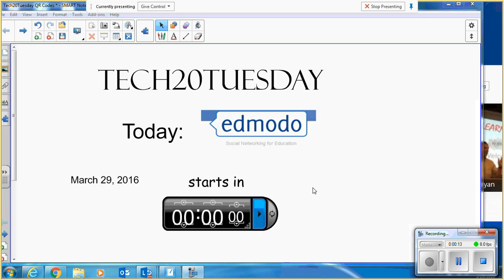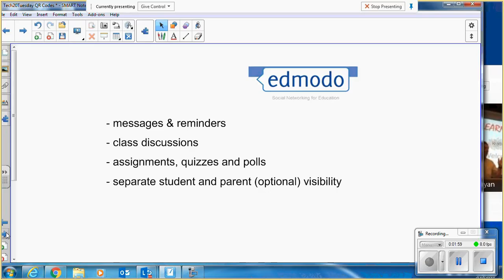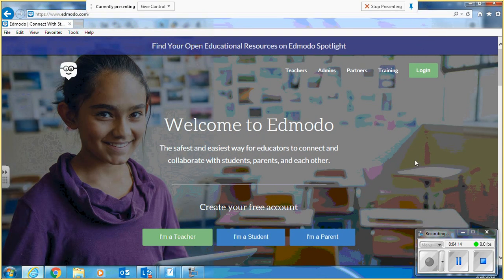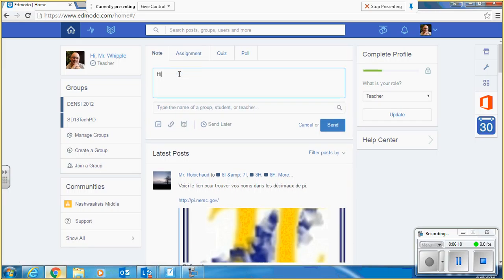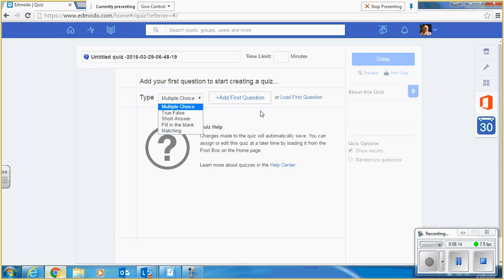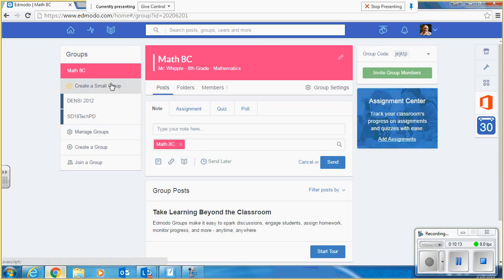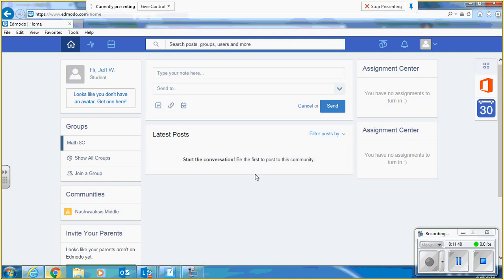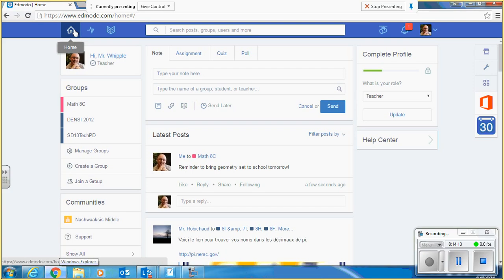T20TMar29Edmodo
Tech20Tuesday, March 29, 2016 - Edmodo